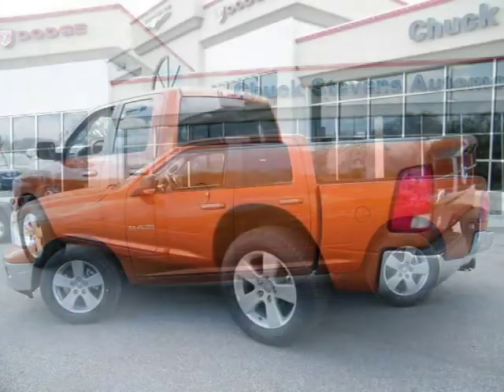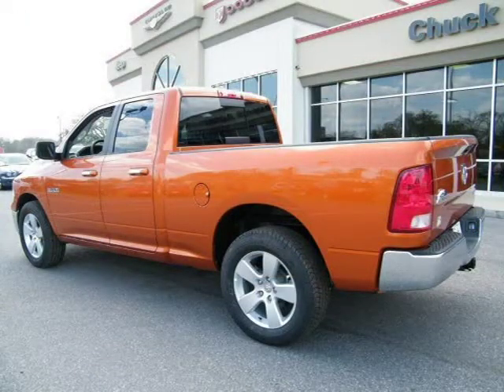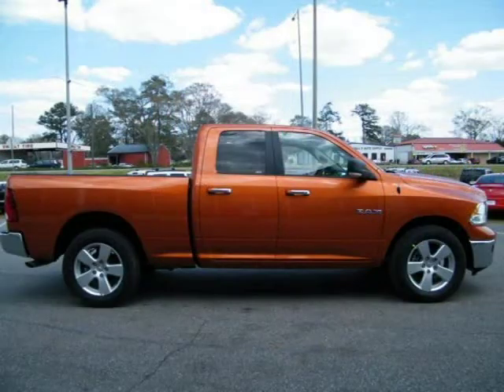2010 Dodge Ram 1500 mobile pensacola biloxi AL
Price: $ 31,650
Mileage: 12
Trim: 2WD Quad Cab 140.5 inch
Body Style: Crew Cab Pickup
Ext. Color: ORANGE
Int. Color:
Engine:
Drive Type:
Fuel Type:
Doors:
Stock No.: D1344
VIN: 1D7RB1GP4AS166334